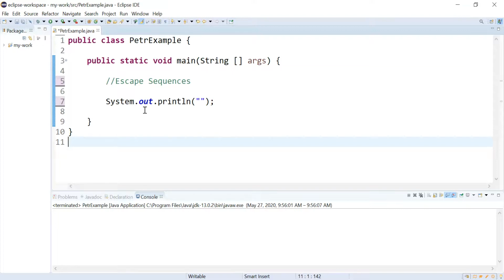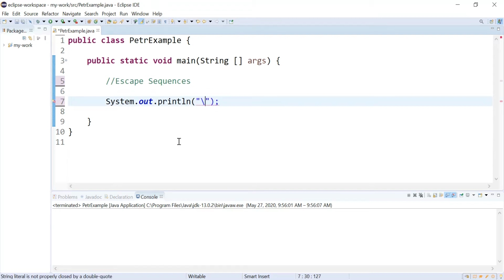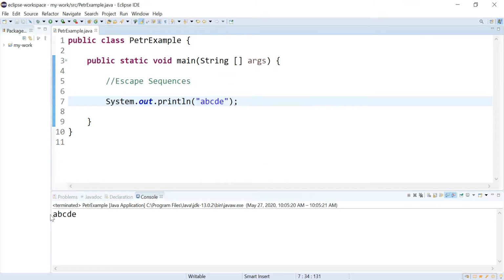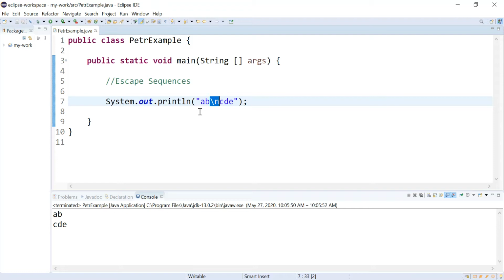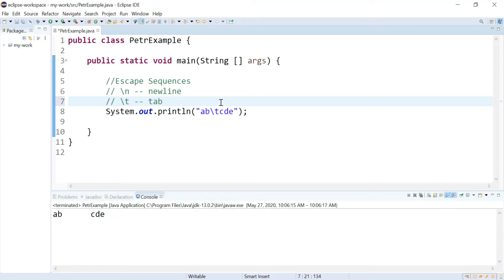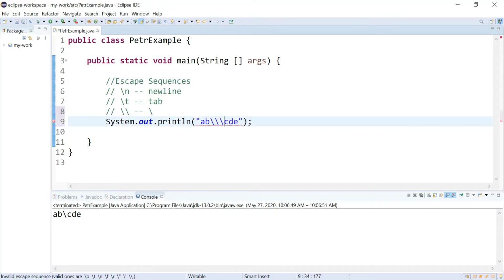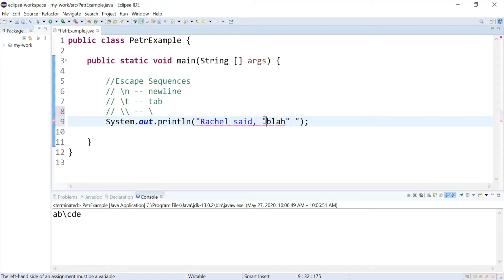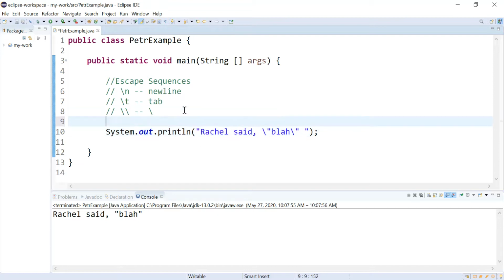Escape Sequences in Java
Escape sequences in Java. \n, \t, \\, \"